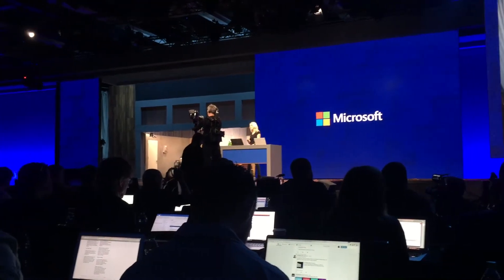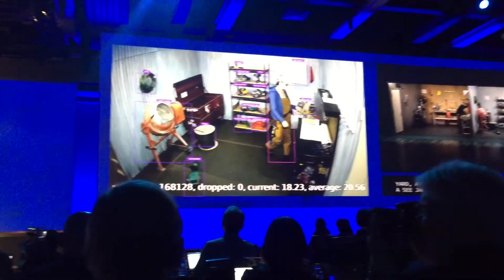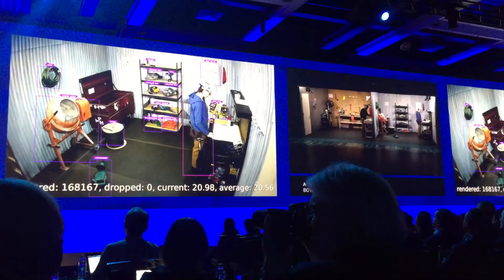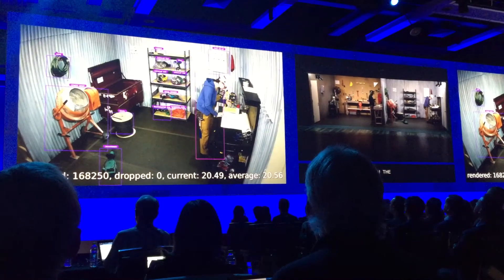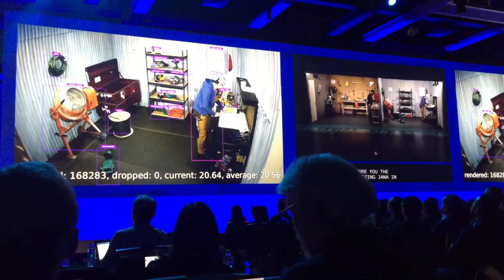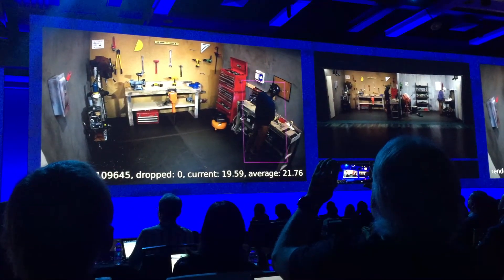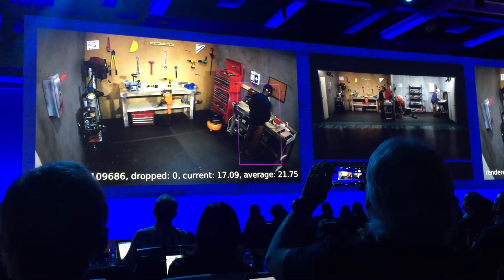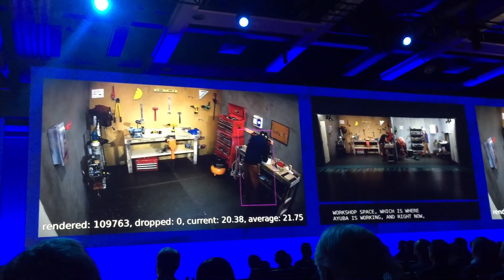Microsoft Cortana used on a construction site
Demonstration at Microsoft Build 2017 in Seattle, Washington.